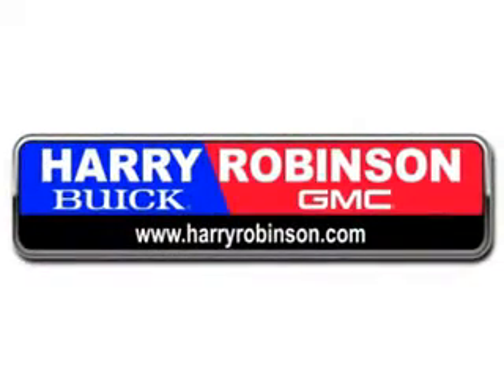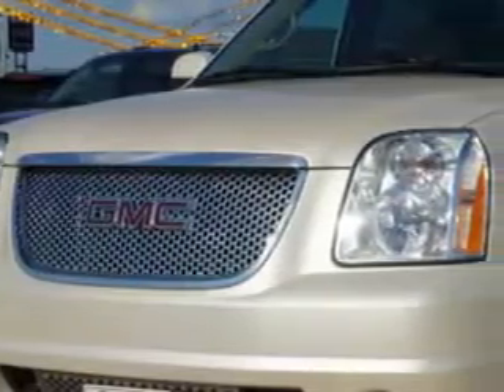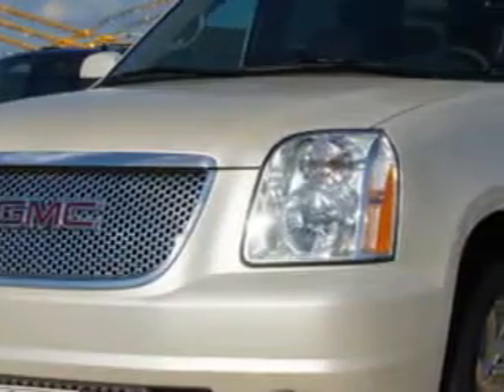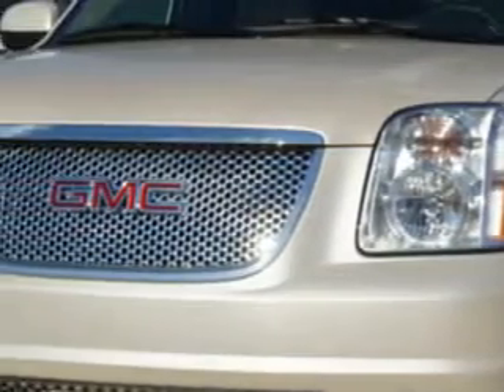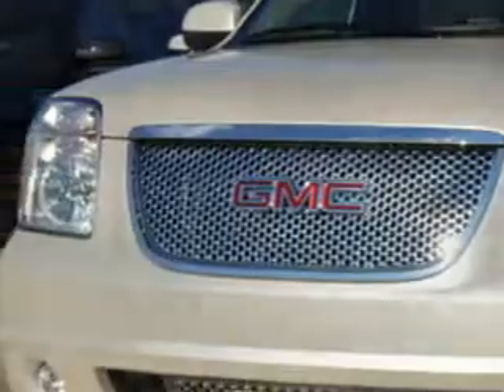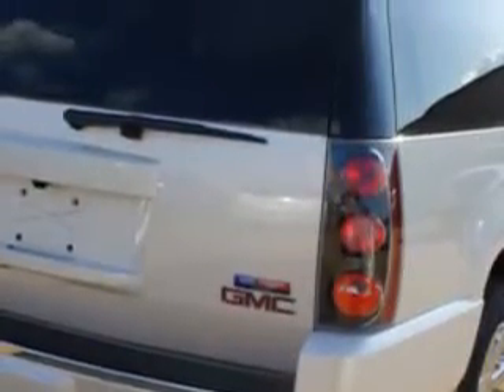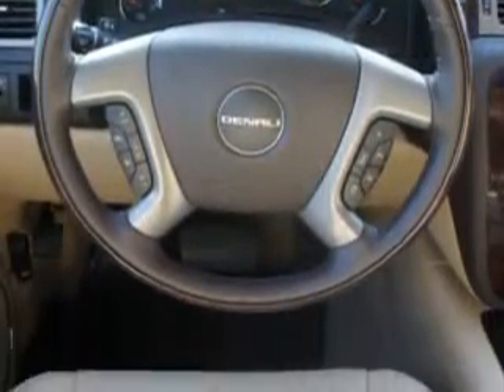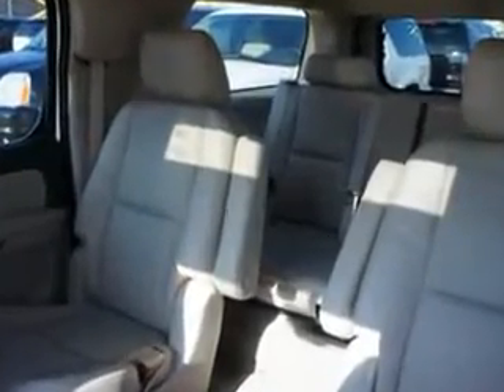GMC Yukon XL, Harry Robinson Buick GMC- Fort Smith, AR 72908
GMC Yukon XL, Harry Robinson Buick GMC at Harry Robinson Buick GMC, we know you are not just looking out for you. you need a vehicle for your entire family. check out this White Diamond Tricoat 2013 GMC Yukon XL, equipped with an 8 Cyl. engine and an automatic transmission with only 16 miles. enjoy this family SUV with features like satellite radio, onstar communication system, bose stereo system, power adjustable pedals, cooled seats, back up camera, power driver and passenger seating, auxiliary audio input, turn signal mirrors, and much more. Enjoy the drive, feel safe, and have peace of mind in this 2013 GMC Yukon XL. see us at Harry Robinson Buick GMC today!

miles-     16

vin- 1GKS1MEF6DR122474

6000 S. 36th Street